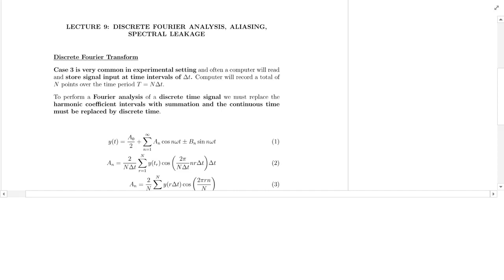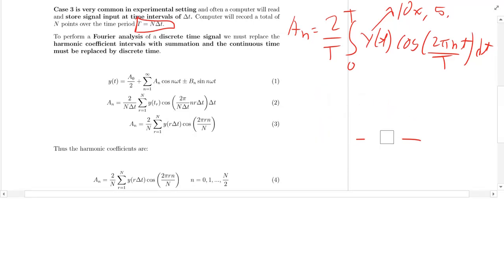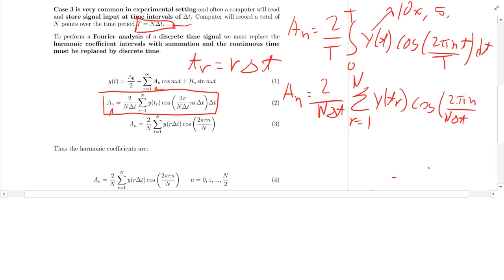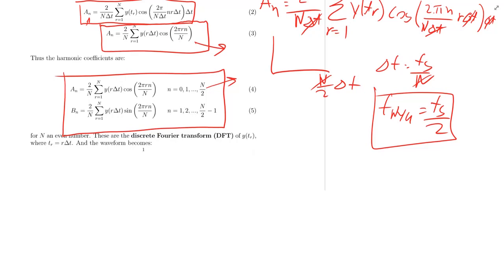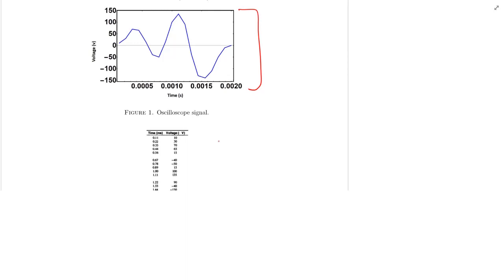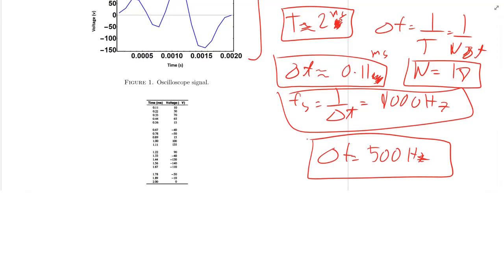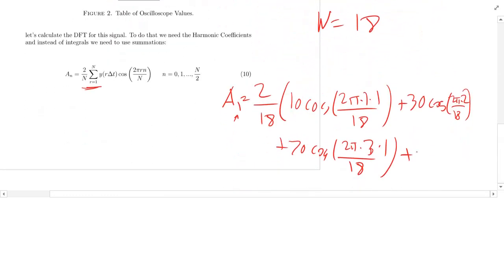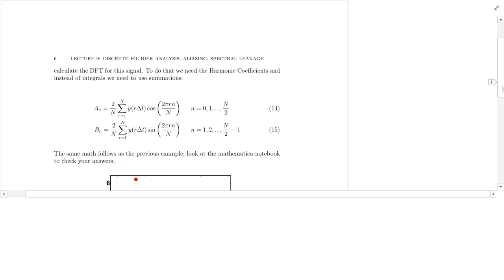Discrete Fourier Transform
The Discrete Fourier Transform (DFT) is calculated for a discrete signal.